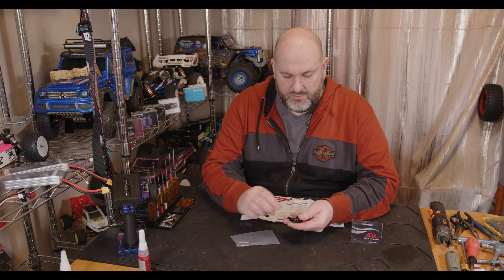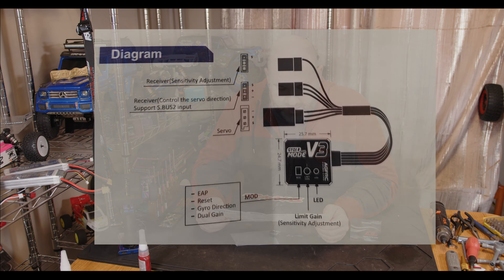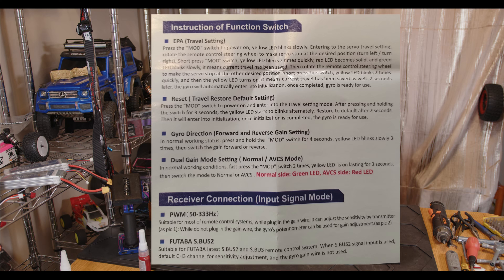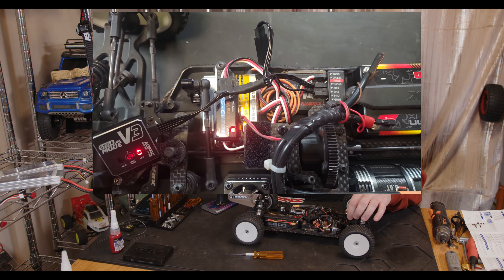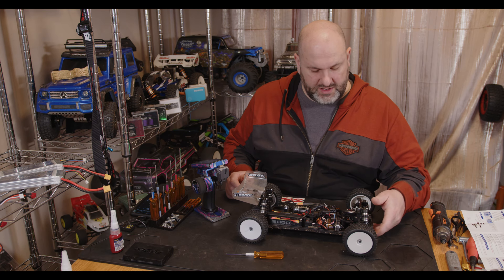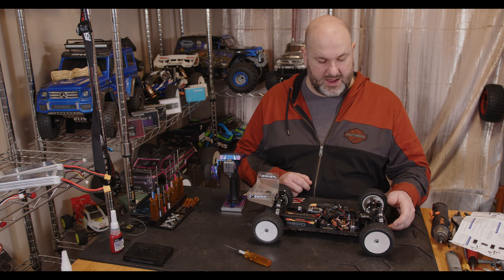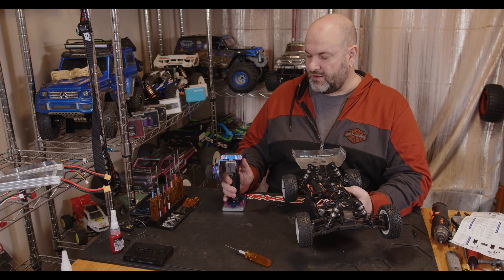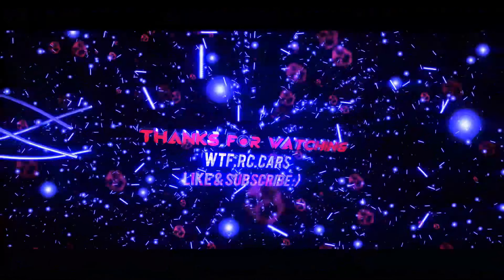AGFRC GY01 V3 Rc gyro setup guide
AGFRC GY01 V3 Automatic High Stability Control Dual Gain Drift Tuned Rated Gyro for RC Drift Car ￡29.84

Servos

THETA RAZOR T1 NFC £105.63

Racestar BL7146HV 180° 46KG Brushless Metal Gear Digital Servo £50.15

Power HD TR-4 Mini 7.4V 2.6KG Waterproof Metal Gear Servo for TRX4 £18.19

AGF A80BHMW 40KG Waterproof Metal Gear Brushless Digital Servo £69.77

Flysky Radios and receivers

FlySky FS-FRA01 2.4GHz Fishbone Antenna 8dBi £20.83

UK FlySky FRA01 Fishbone Antenna 2.4g 8dbi Directional Antenna £19.99

Flysky NB4 2.4G 4CH Noble Radio Transmitter w/ HVGA 3.5" TFT Color Screen £146.77

USA version Flysky Noble Pro 2.4G 18CH Transmitter Remote Controller US Version w/ Metal Bracket Handle 3.5 Inch Color Screen FGr4B FGr8B Two Receivers $409.22

UK/EU version Flysky NOBLE NB4 Pro 2.4ghz 18CH Transmitter & Receivers £399.99

FRM302 range extender £81.80

Flysky FGR4 receiver £29.09

Flysky GMR micro receiver £27.93

Flysky FGR4B receiver £26.54
UK FlySky FGr4B 2.4GHz 4CH AFHDS 3 Micro Mini RC Receiver £32.49

Flysky FS-RM005 NB4/Noble Pro FHSS 2.4G Module Compatible Kyosho MINI-Z £38.45

ESC and Motors,

Hobbywing EzRun MAX10-SCT 120A Waterproof Brushless ESC +3660 SL G2 Motor for 1/10 Rc Car Truck - 4000KV £135.47

TT2302 - Tekin Racing RX8 Gen3 - sensored or sensorless 1/8th or SC ESC - No limit £190.00

RC cars
Wltoys 144001 1/14 2.4G 4WD High Speed Racing RC Car Vehicle + 3 batteries £84.64

Gyros
AGFRC GY01 Aluminium Case High Stability Drift Tuned Gyro £31.05